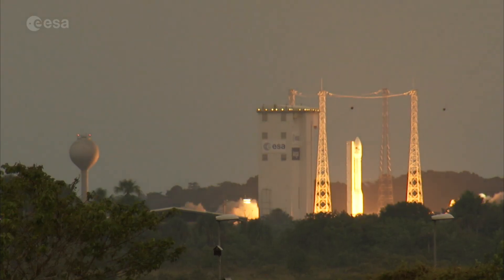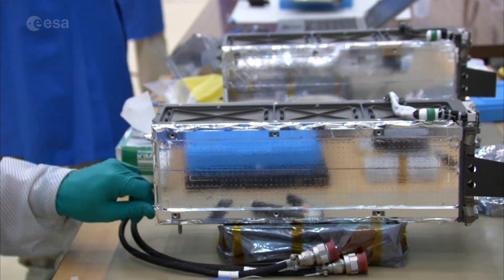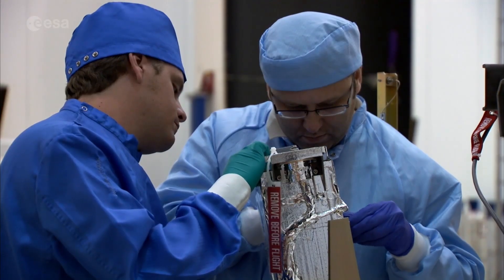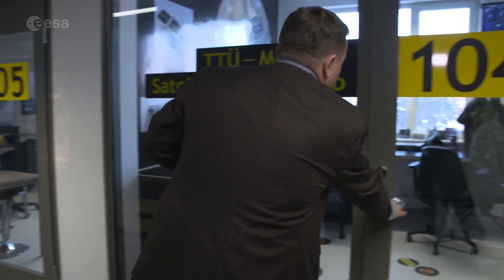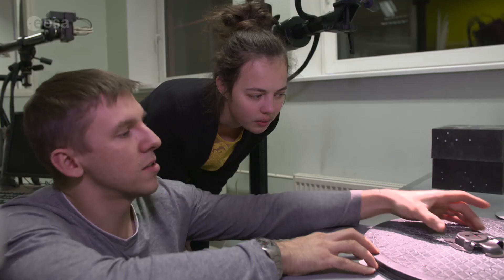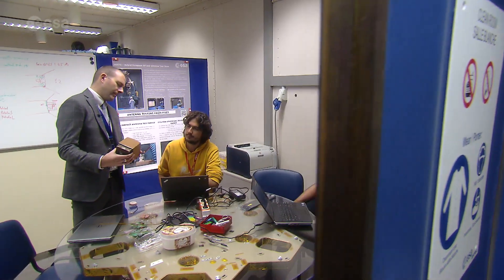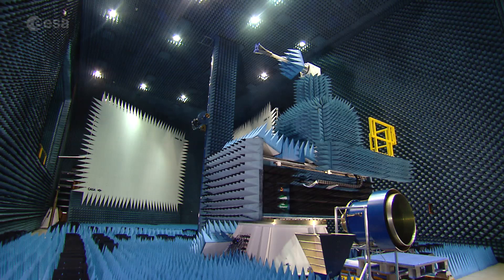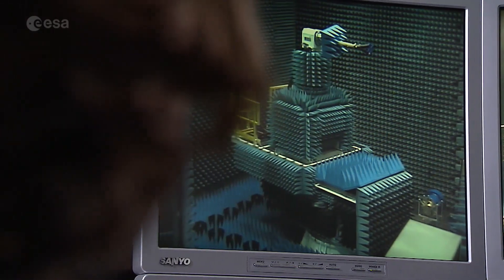Cubesats : Miniaturised technology in space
Whenever someone says 'satellite' people often think of huge and heavy telecommunication satellites with massive solar panels. But with the cost and size of consumer electronics decreasing exponentially; the same is happening for certain satellite technologies. Today nano-technology allows us to develop and build compact satellites the size of a shoebox: so called ‘cubesats’. These satellites open a world of opportunities not only for space agencies such as ESA but also for universities, their researchers and students. The small size of these satellites reduces not only their production costs but also their launch costs. And so it seems the future favours the small…